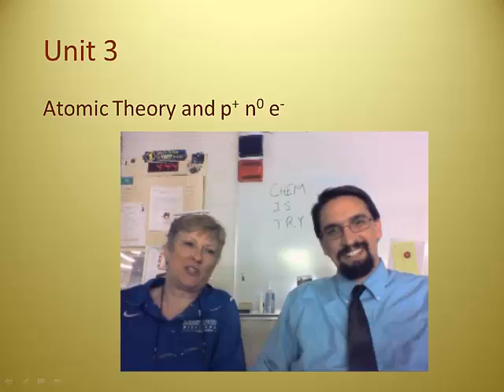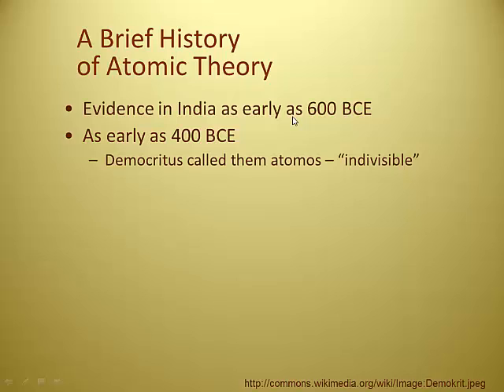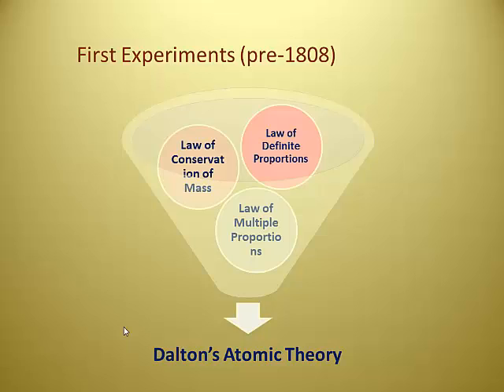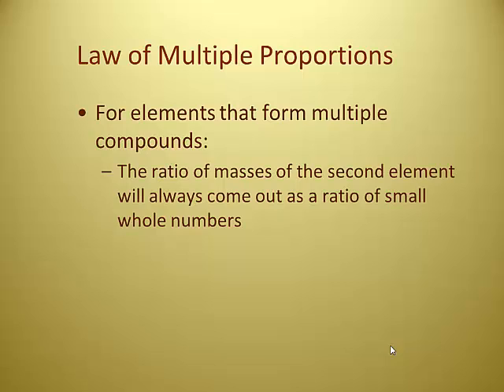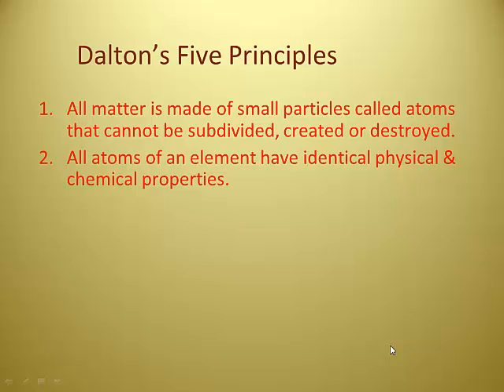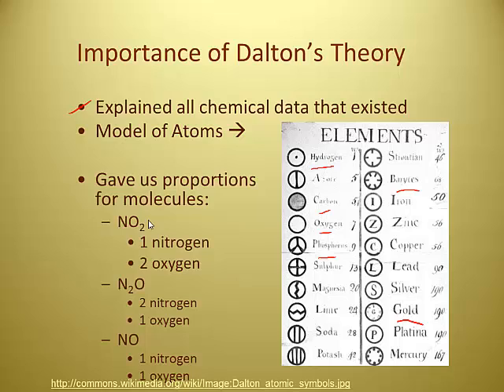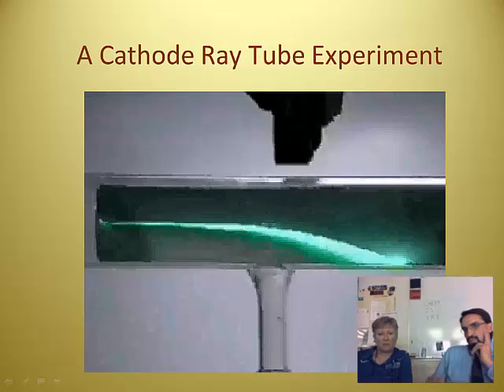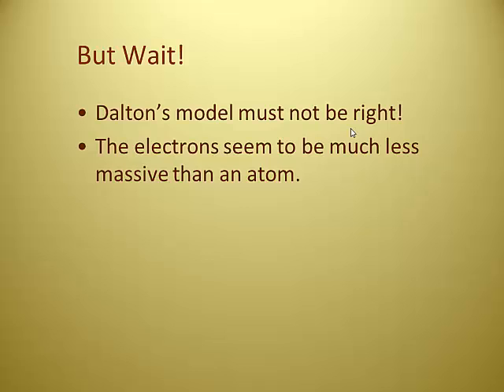RC Unit 3 Video 1 - Dalton through Thompson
This is a short video on the early history of the atom.